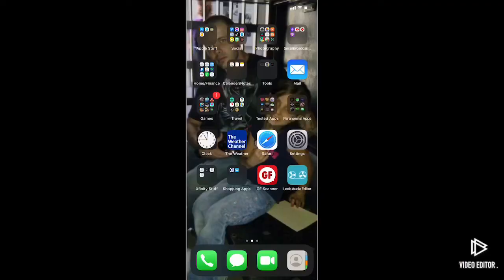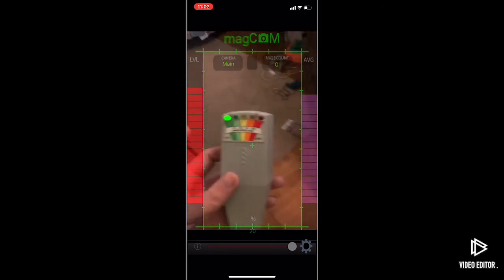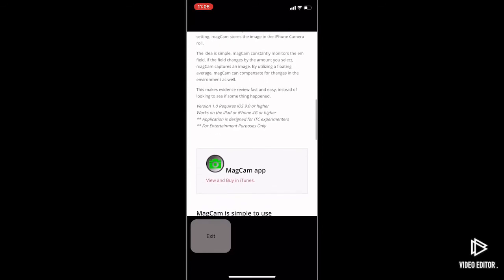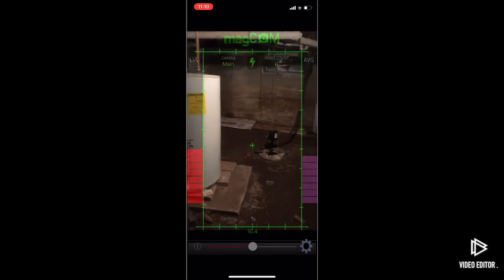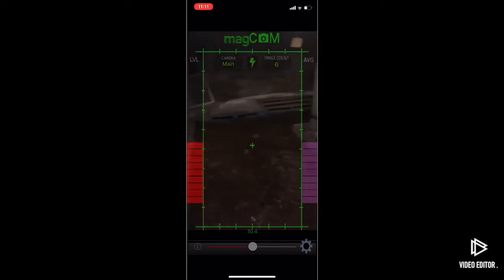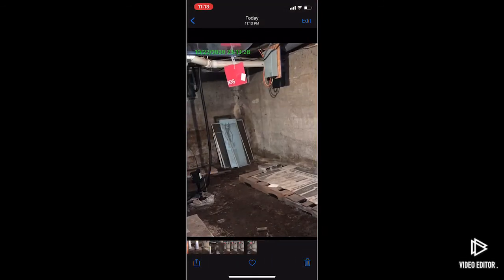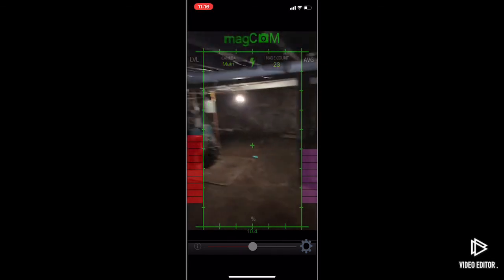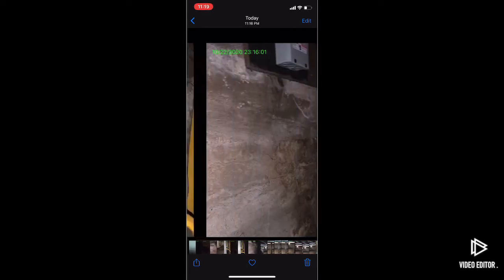Paranormal Talk: MagCam App Test (Pt. 3)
This is the finale in my week long testing of the MagCam by Digital Dowsing. Did I find anything using the app? Is the app legitimately useful as a paranormal investigation tool to have in your app toolbox? Watch the episode and you decide!